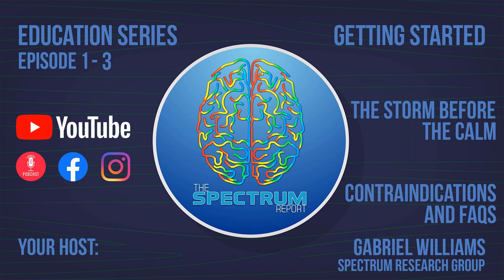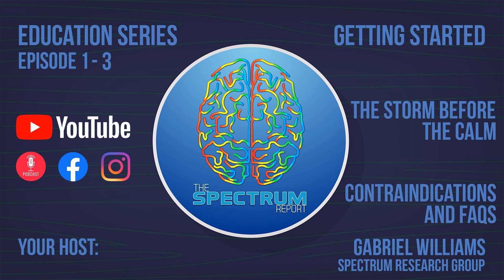Podcast - Education Series for New Neural Balance Users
This episode contains the audio from three episodes of our video series on YouTube and Facebook.  If you're new to Neural Balance with Anandanol, this is the place to start.

 The three included episodes are:

 1 - Education Series - Getting Started

 *If you just ordered or are curious about Neural Balance with Anandanol, think of this as your Quick Start Guide.

 2 - Education Series - The Storm Before the Calm

 *Thankfully, it's temporary and is often followed by great results.

 3- Education Series - Contraindications &amp; FAQs

*Is Neural Balance for autism? Can I take Neural Balance with other supplements? We will answer these and more.